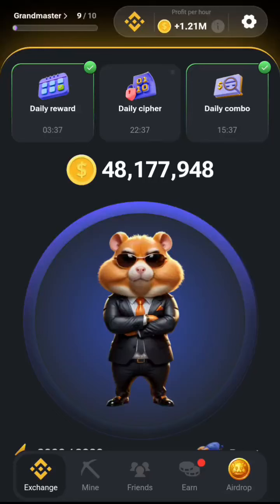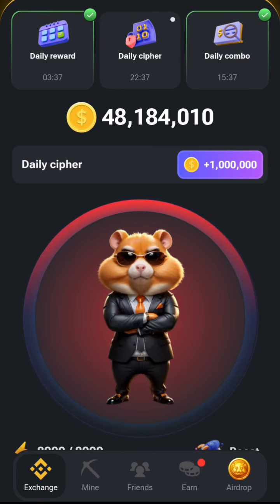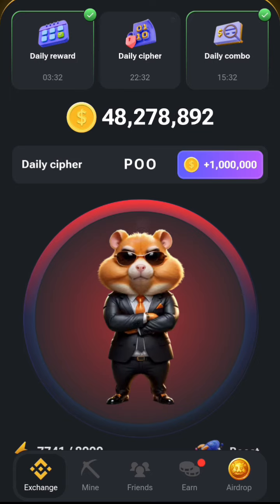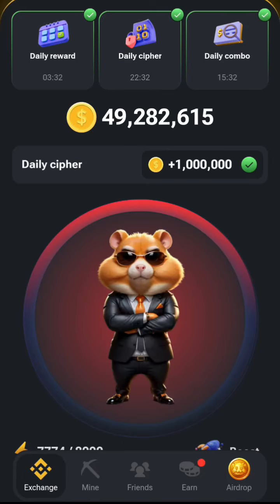Hamster Kombat daily cipher gor today is ready || 22 June get free 1,000,000 coins now!